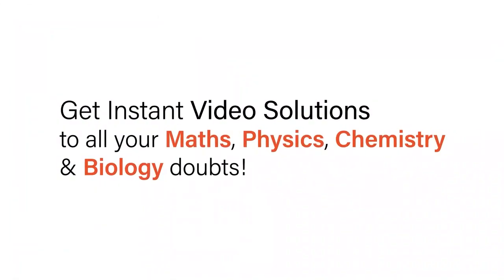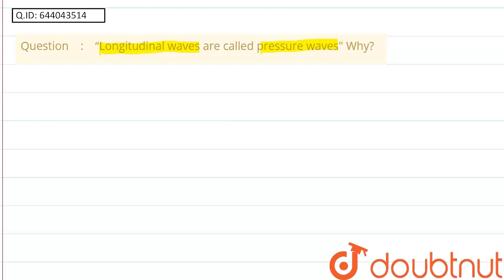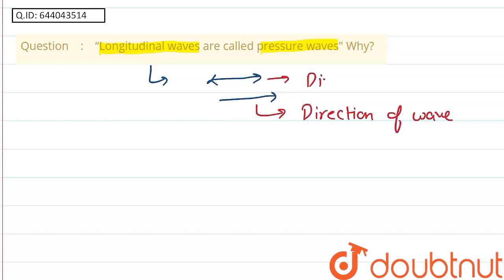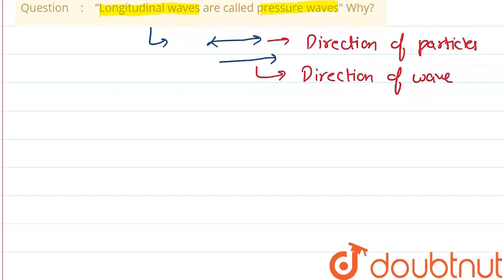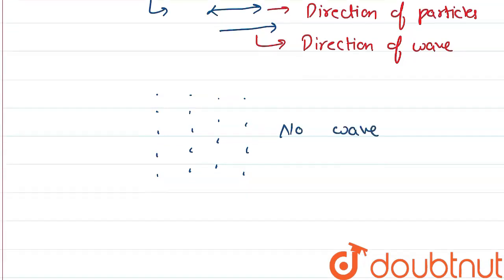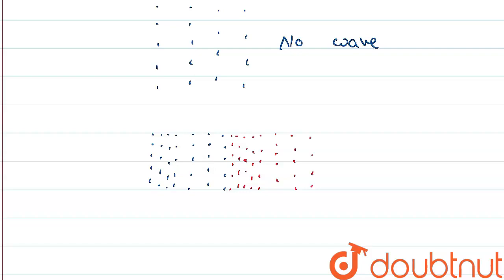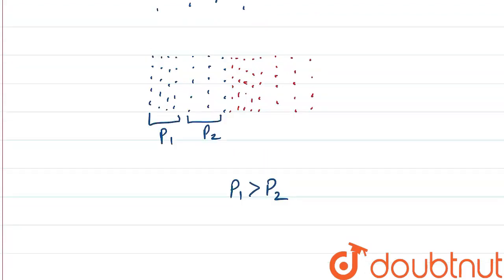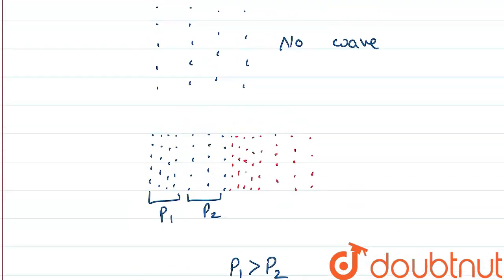“Longitudinal waves are called pressure waves Why? | 11 | PHYSICS | ICSE | Doubtnut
“Longitudinal waves are called pressure waves Why?
Class: 11
Subject: PHYSICS
Chapter: WAVES
Board:ICSE

👉 Have Any Query? Ask Us.